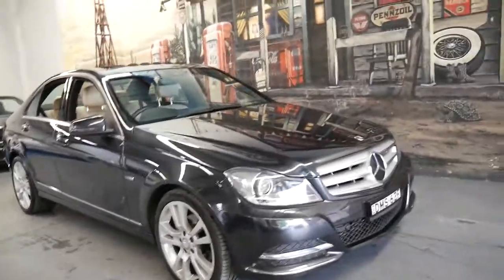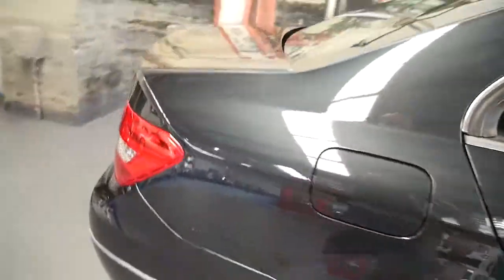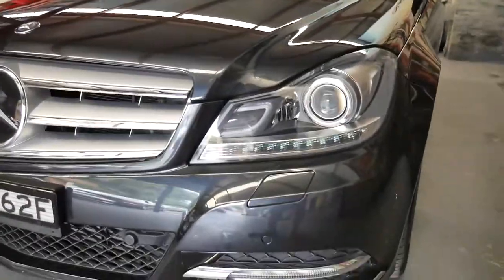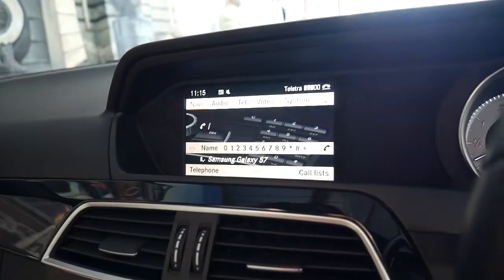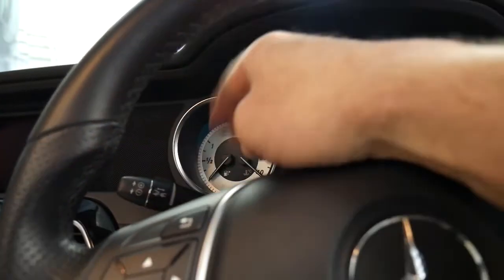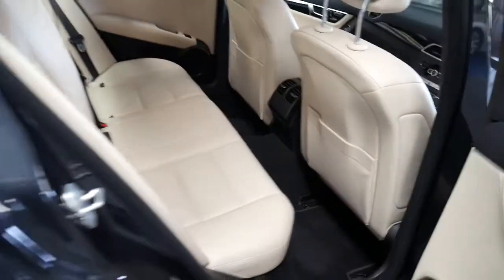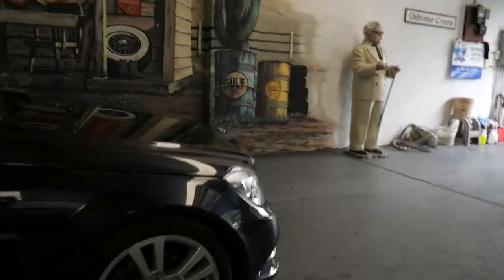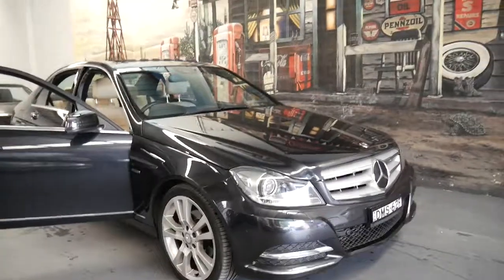Mercedes Benz C250 2011 (new shape) only 87,000 klms Avantgarde